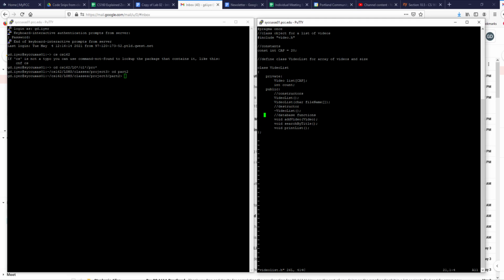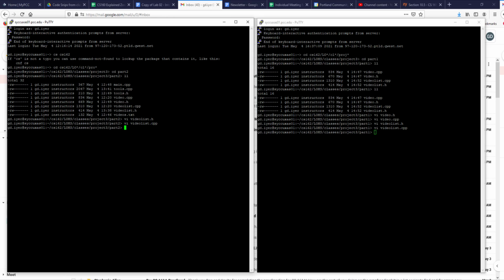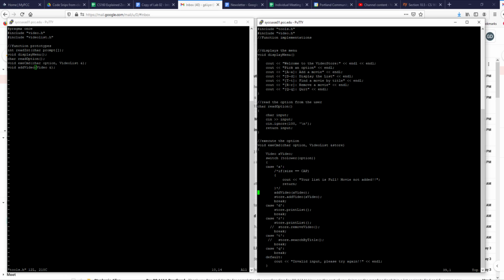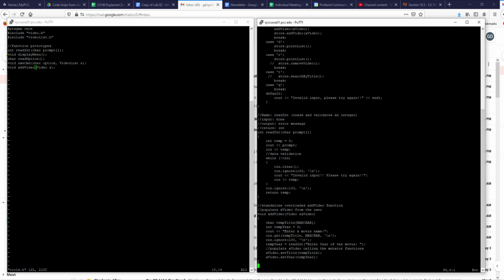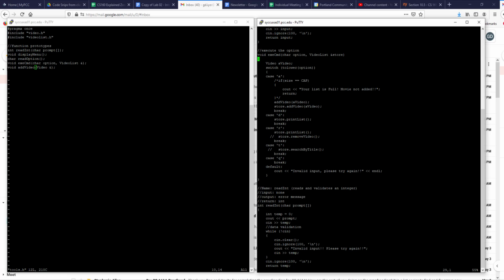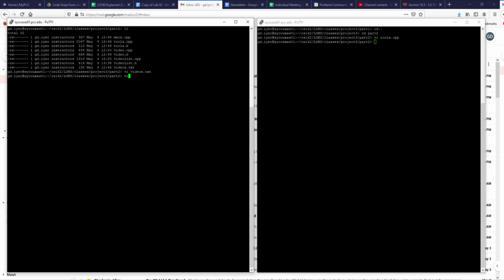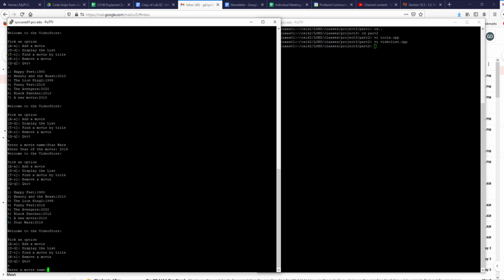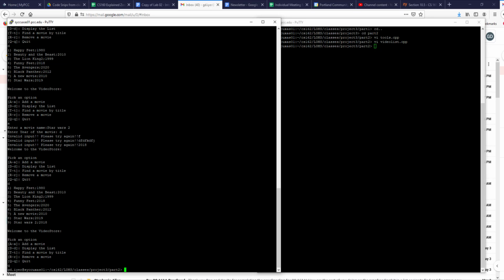Project 3 Part 2 LOHS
This video has added tools.h, tools.cpp and main.cpp to project 3.